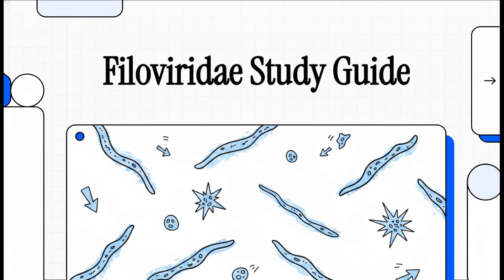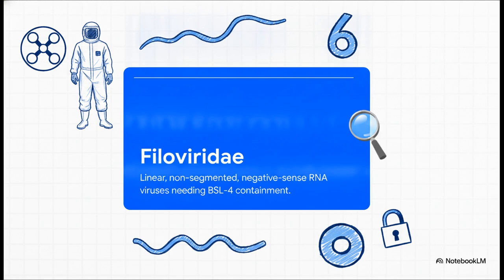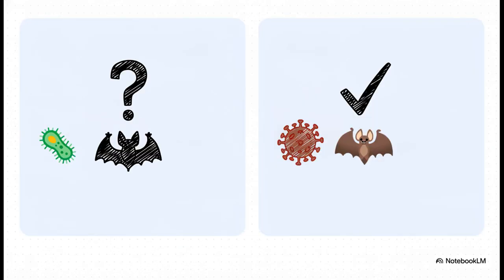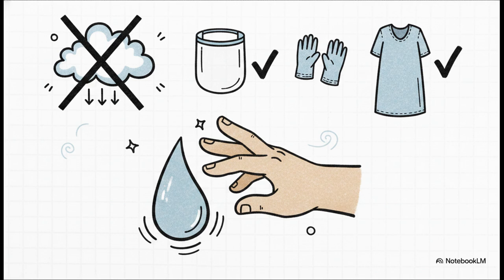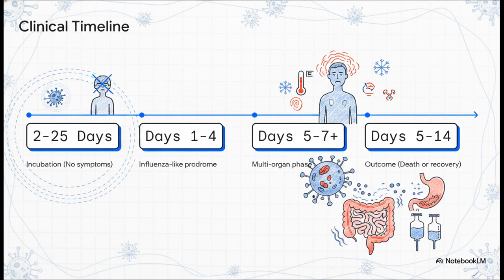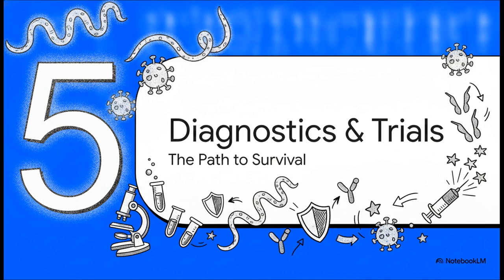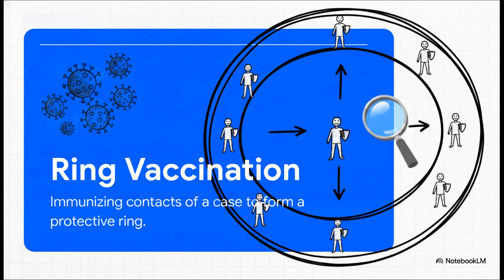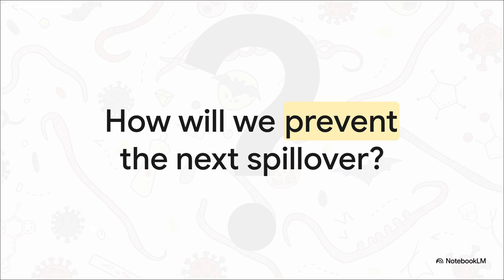216 EBOLA AND MARBURG VIRUS DISEASE